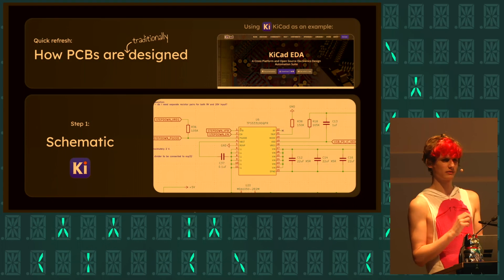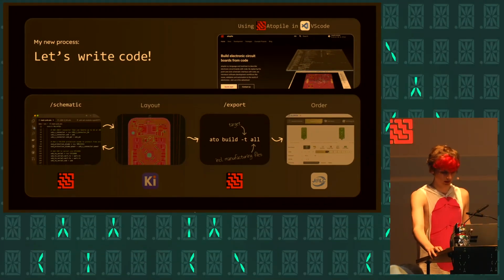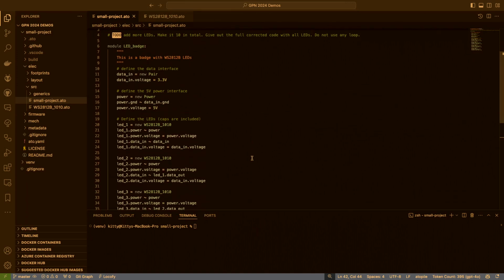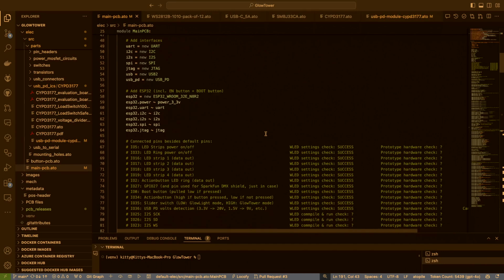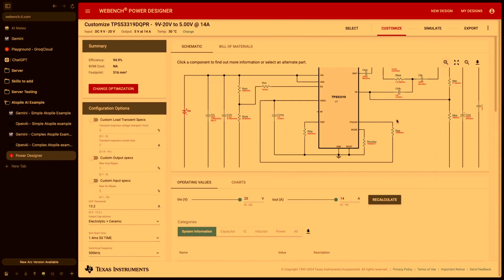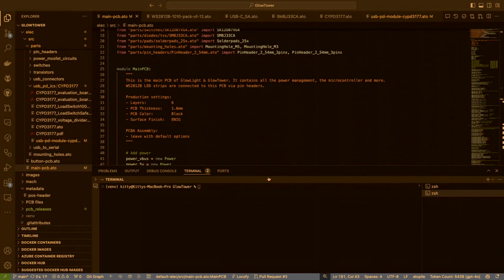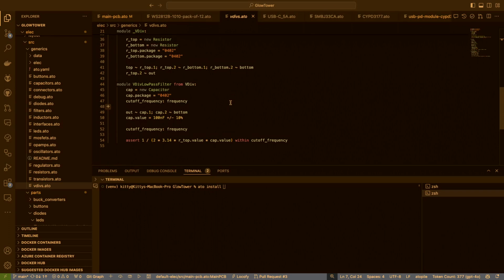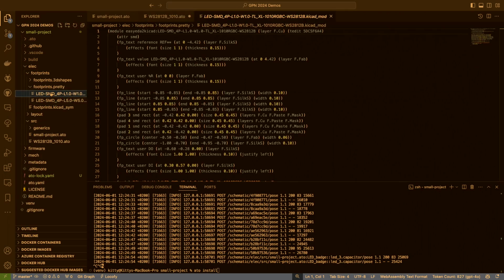The future of PCB design? How & why to write your schematics in code. (GPN 22)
At this years GPN (Gulaschprogrammiernacht) conference in Karlsruhe (Germany) I gave a talk about how to create PCB schematics using code, introduced the open source software Atopile and talked a bit about previous projects in that direction.